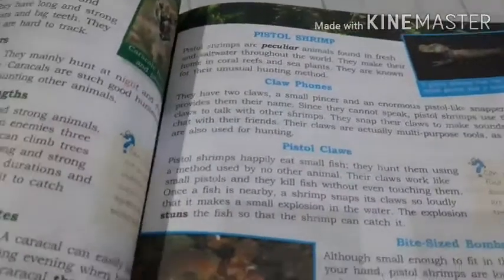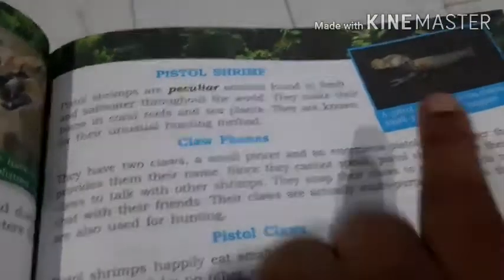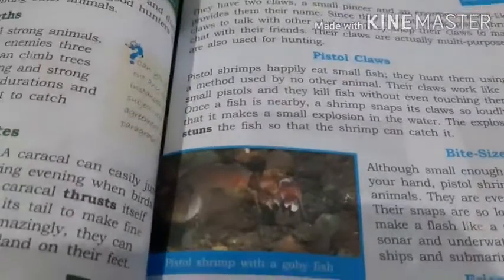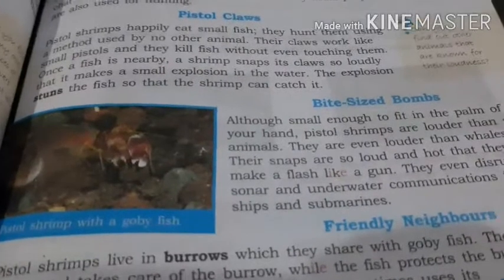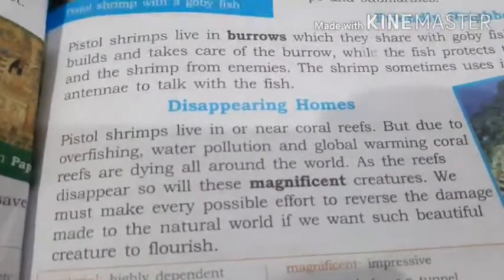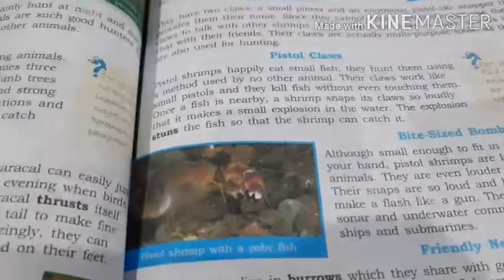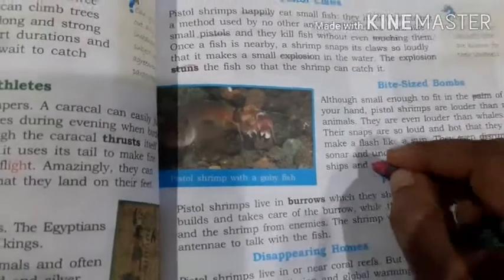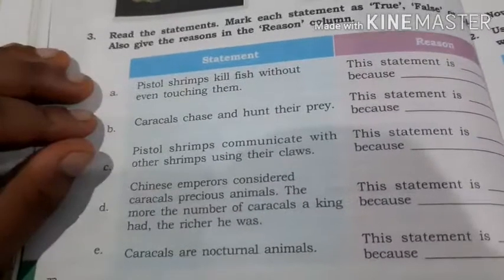25.6.20/ std 4/ Eng. / DM